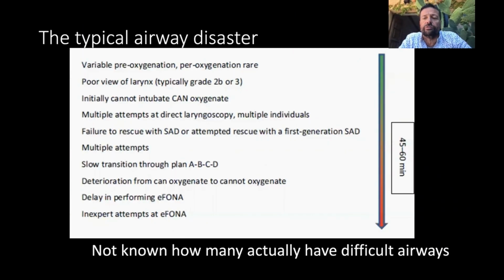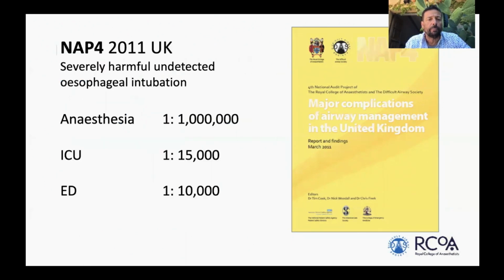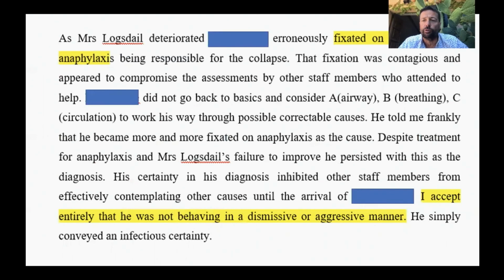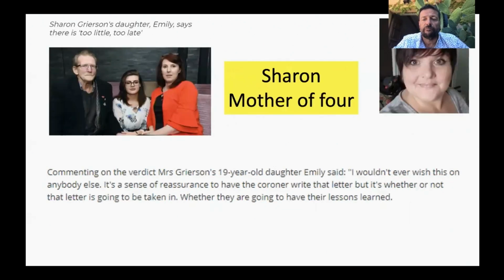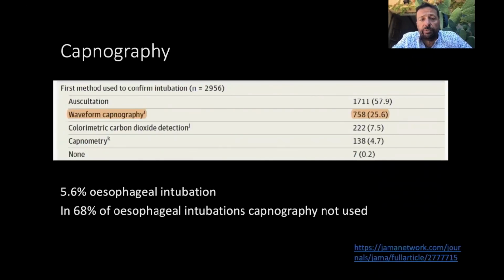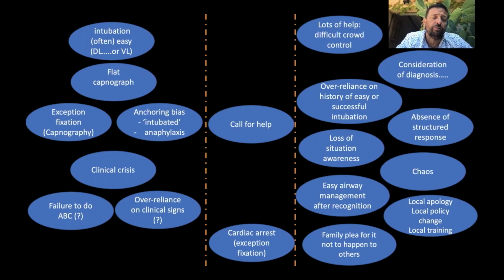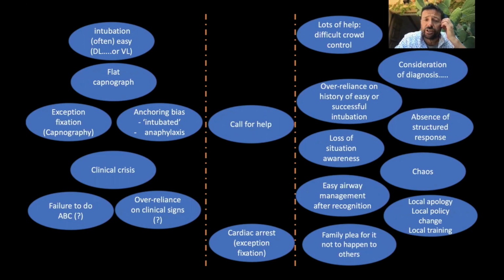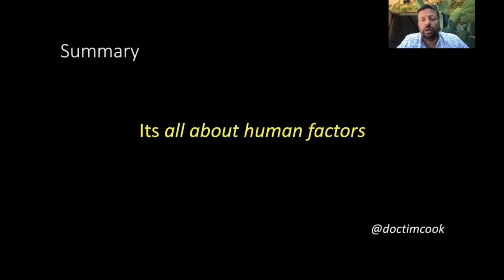SAS 2022 The anatomy of Unrecognised Oesophageal Intubation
Tim Cook uses individual cases and analysis of the systems, processes and human factors involved in unrecognised oesophageal intubation to investigate why this tragic occurrence is still a problem around the world. He offers us some tools and advice to prevent unregognised oesophageal intubation from happening in our practice.